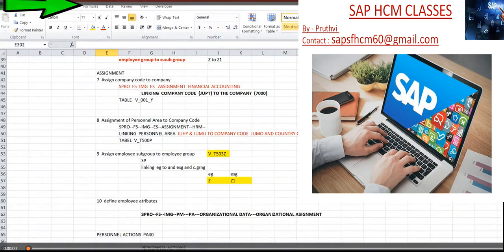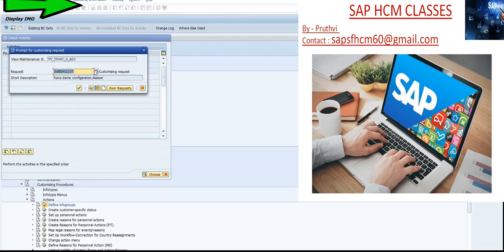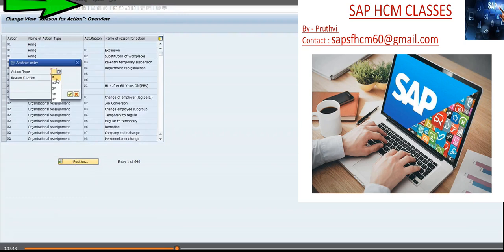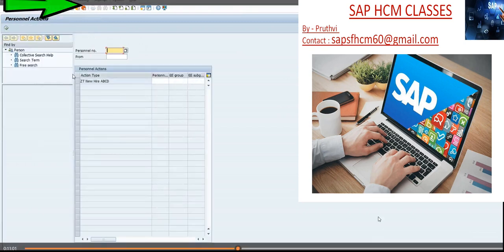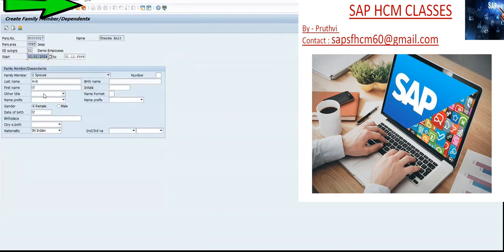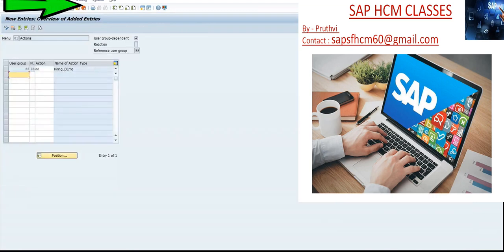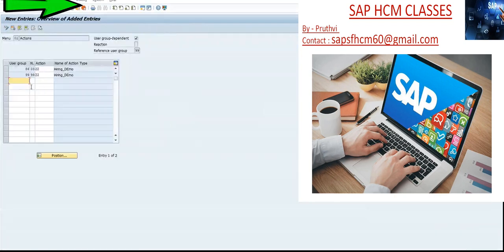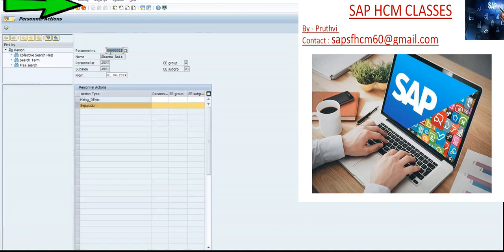SAP# Personnel Administration Part2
Creation of Personnel Action.
Creation of Reason for Action.
Linkage between action & Reason for action.
Auto populate of info type in Actions.

SAP sap hcm Personnel administration.